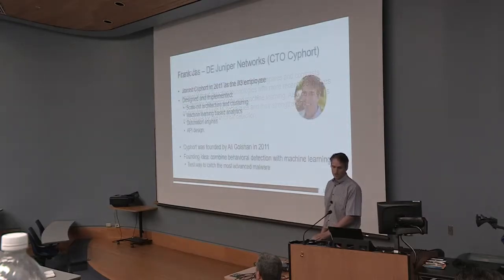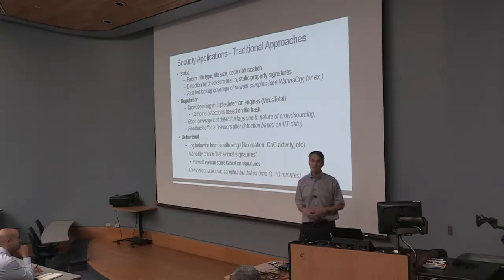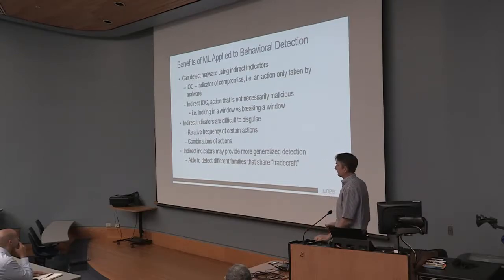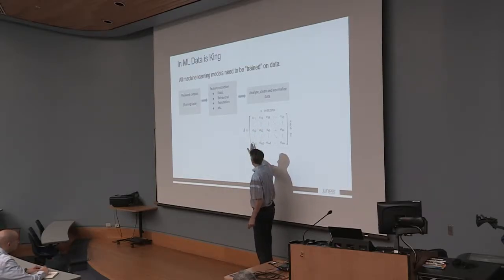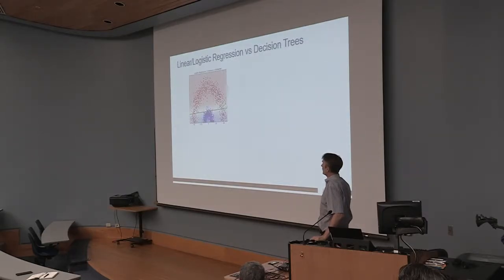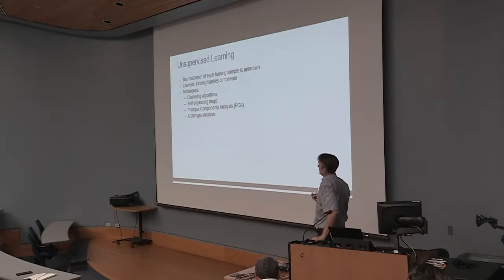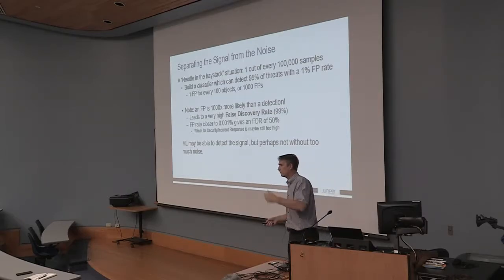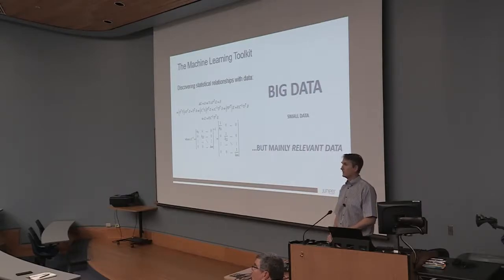DEF Monterey - Machine Learning with Frank Jas (12 July 18 Drink & Think)